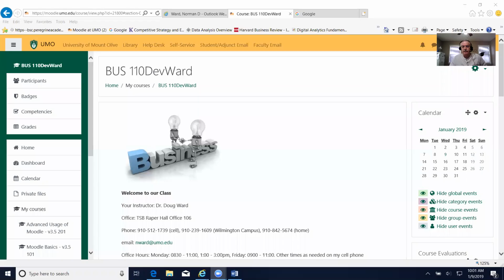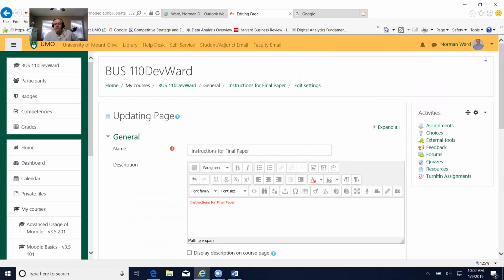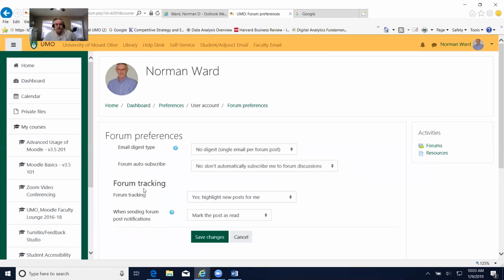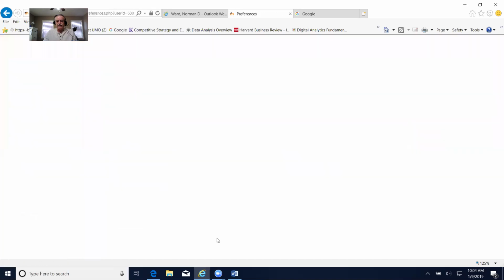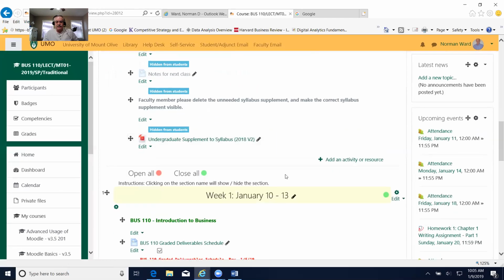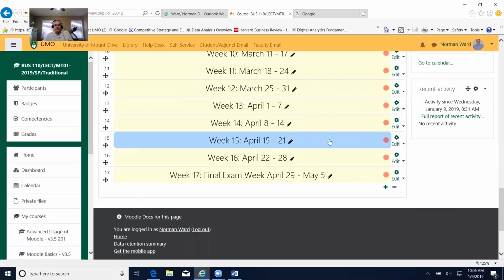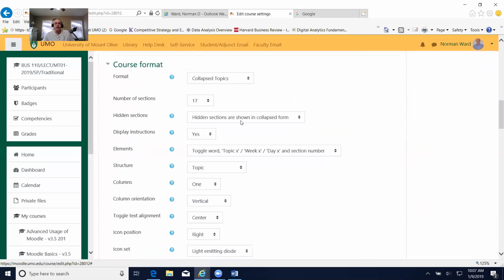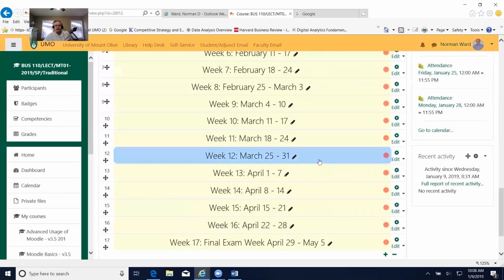HTML Editing, Forum Preferences, and Collapse Topics in Moodle